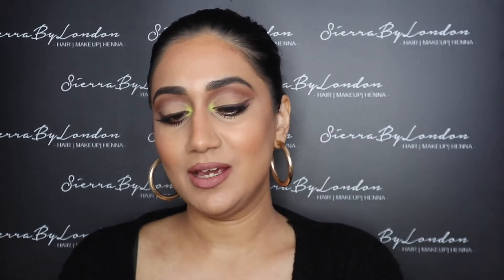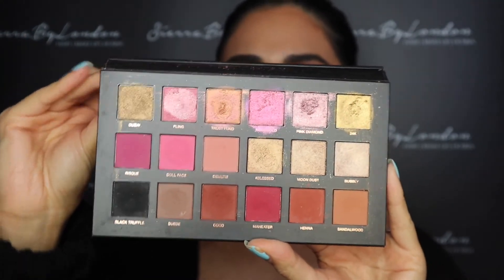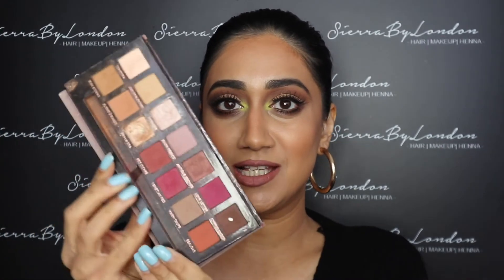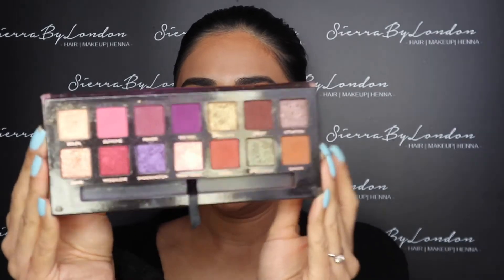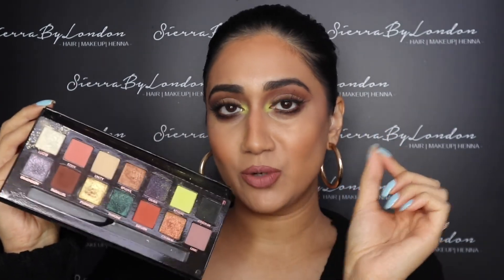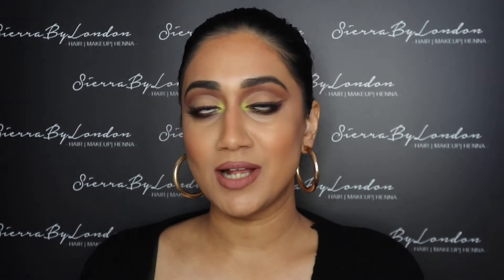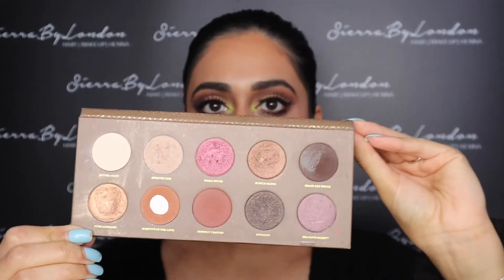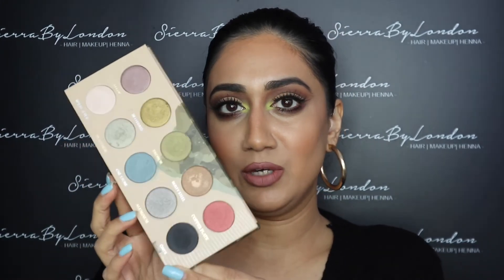Most pigmented eyeshadow palettes for warm/dark skin tones!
Hi my lovelies! Hope you are all doing well.
This was a highly requested video so I really hope you all enjoy it. Please let us know if there are any other videos you would like to see.